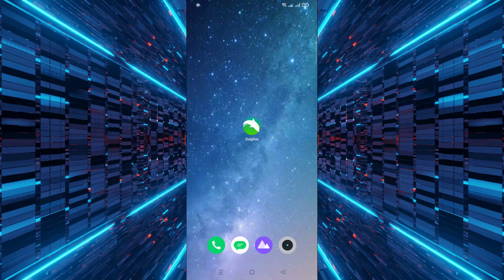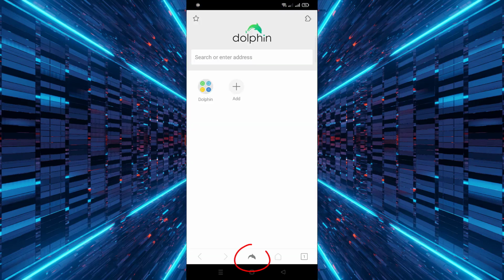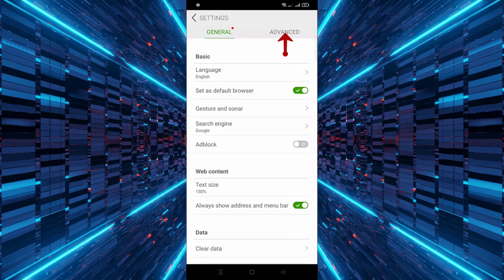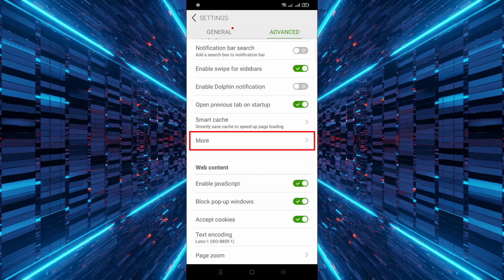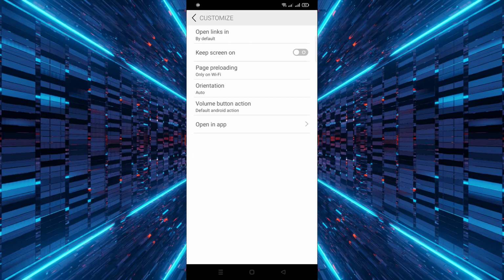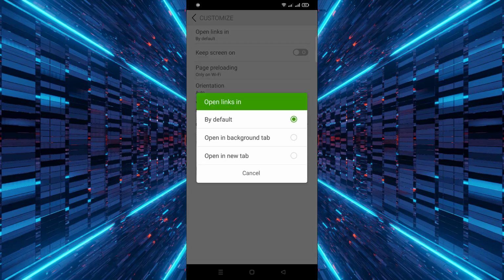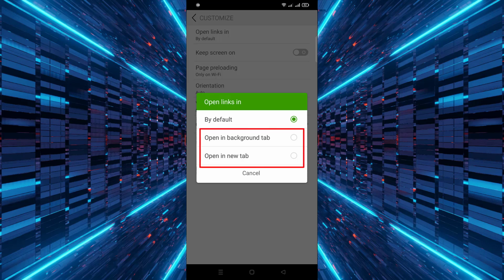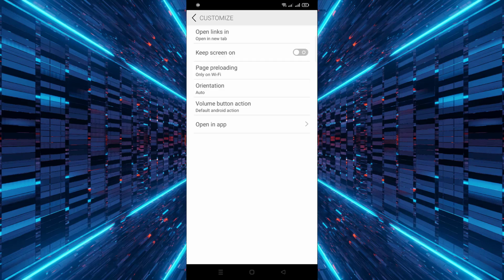How to Change Link Opening in Dolphin Browser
🌐 In this video, we explore how to control how links open in Dolphin Browser on mobile, helping you customize your browsing experience and manage tabs more efficiently. 📱

⚙️ Dolphin Browser offers flexible link opening options, allowing users to choose between opening links in new tabs or background tabs for smoother navigation. 🧭

🚀 Understanding these Dolphin Browser settings can improve productivity, reduce interruptions, and give you better control while browsing the web on Android devices. 🔍

💡 This content is useful for anyone looking to optimize mobile browsing, adjust default browser behavior, and get the most out of Dolphin Browser features. 🐬

📌 Watch until the end to fully understand how these settings impact your daily browsing and why many users prefer customizing link behavior. 🎯